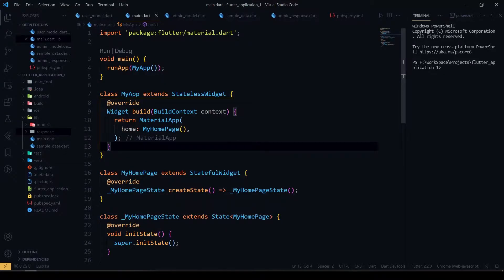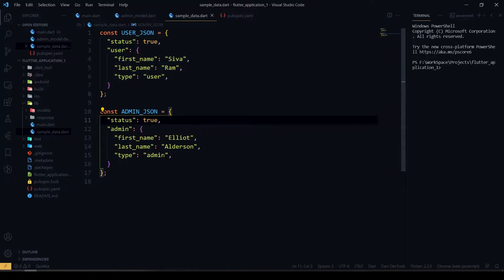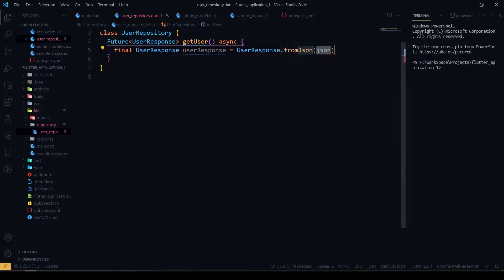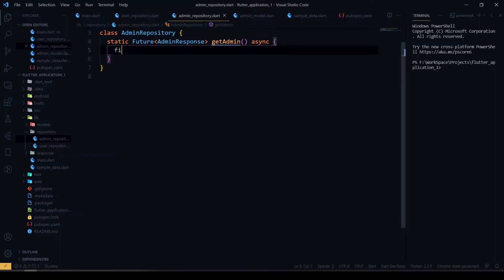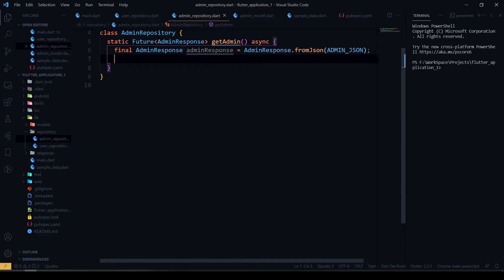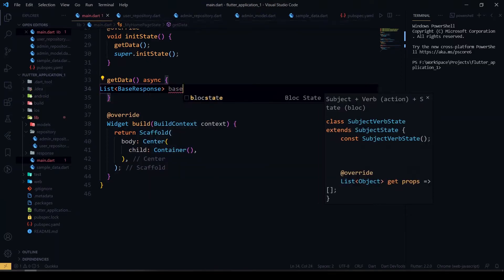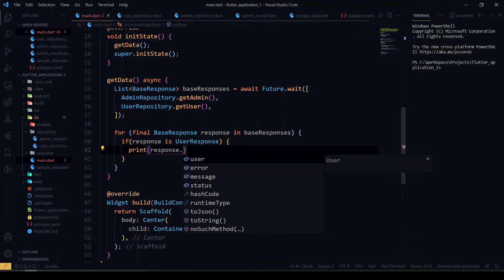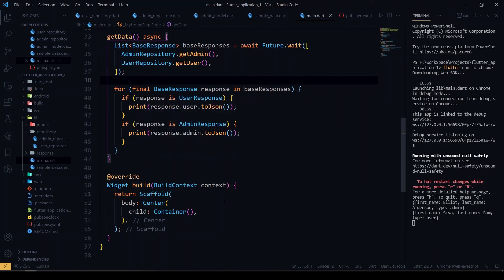Concurrent API Requests in Flutter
In this video, I've shown how to perform concurrent API Requests in Flutter.